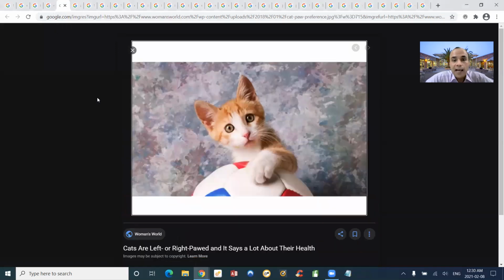Introduction to Data Science - Session 3: Scientific Exploration (Part 2 - 2)